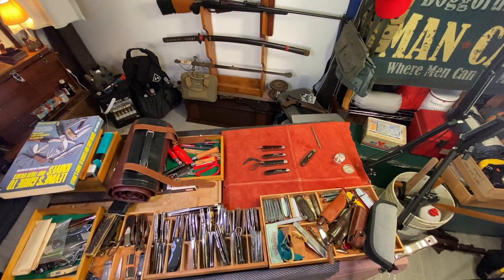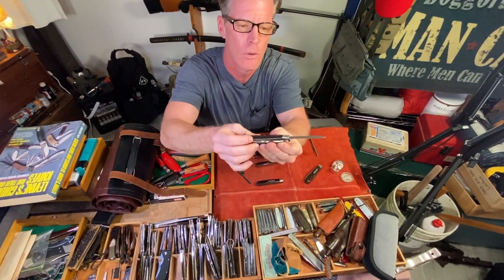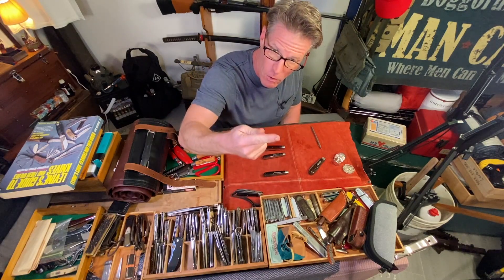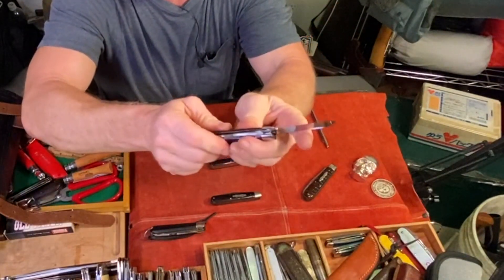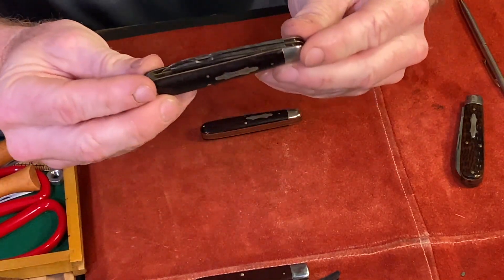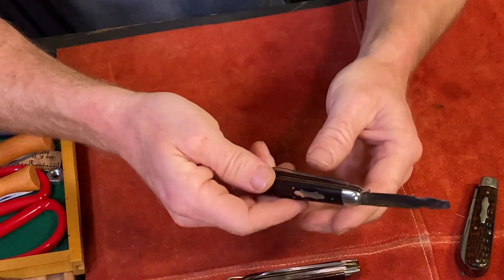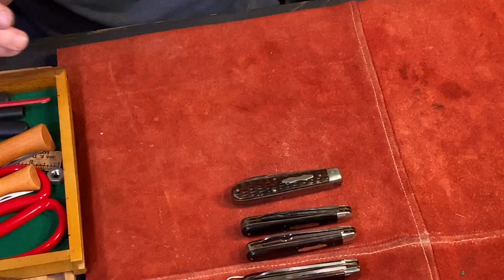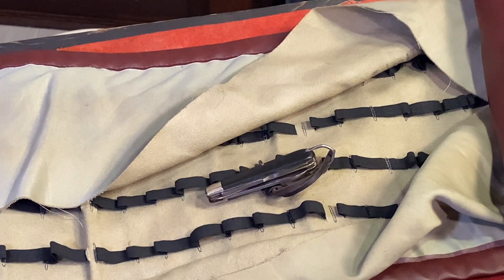Collecting Vintage Electrician Knives, Cost, locking system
The HUNT is the Fun part share your score with us!